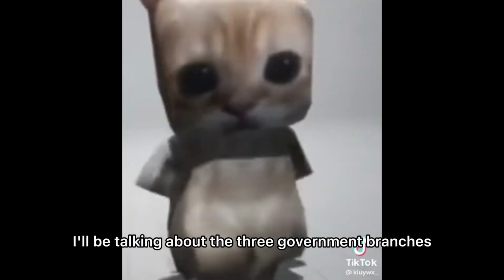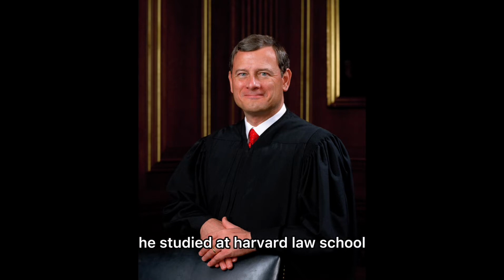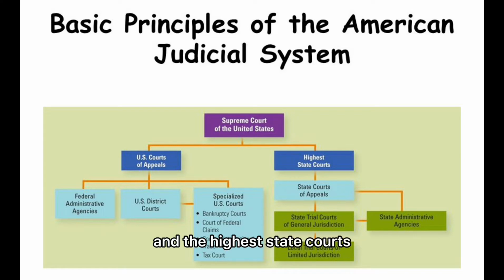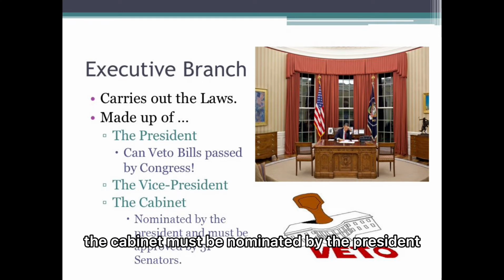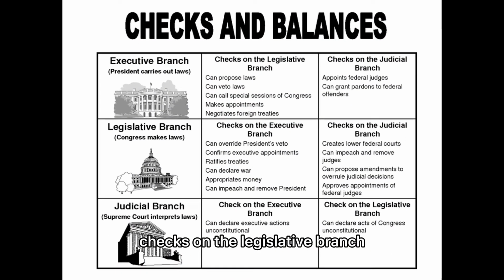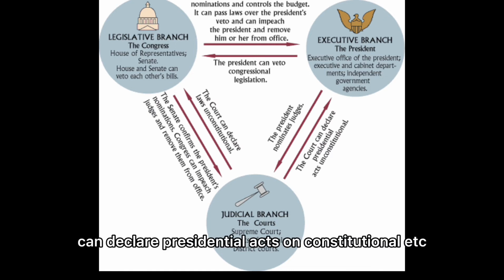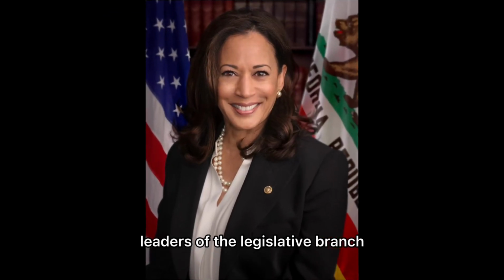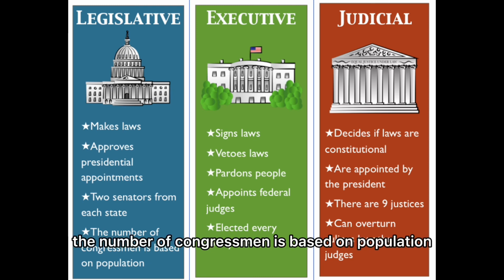3 branches of government innit bruv